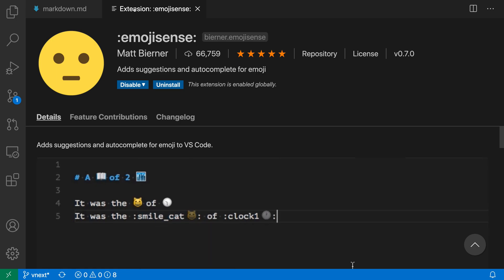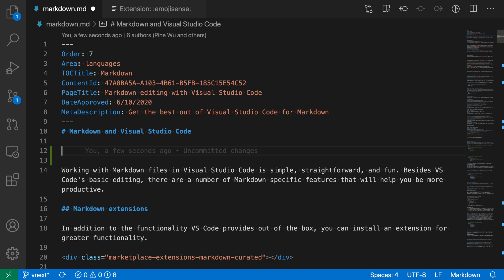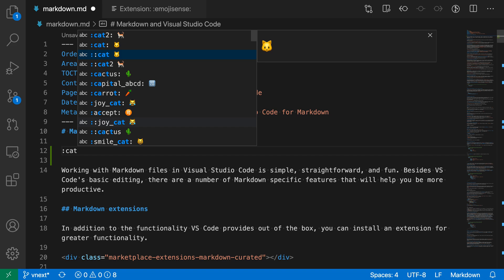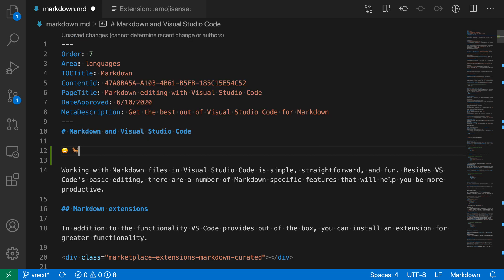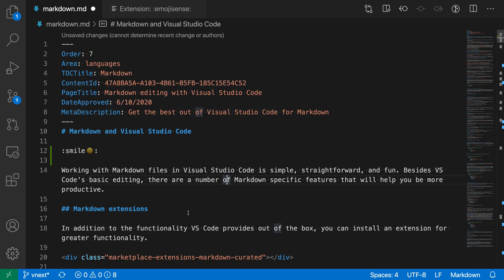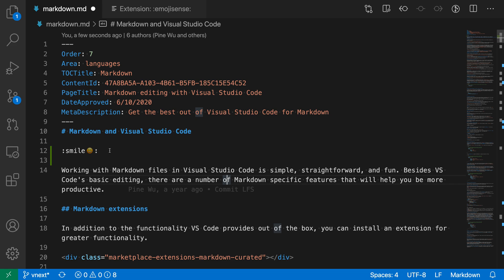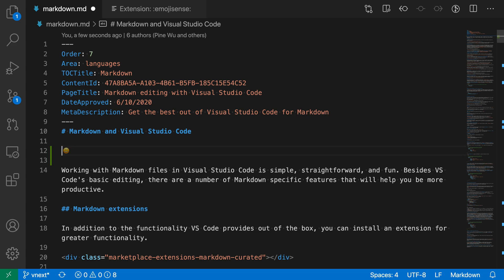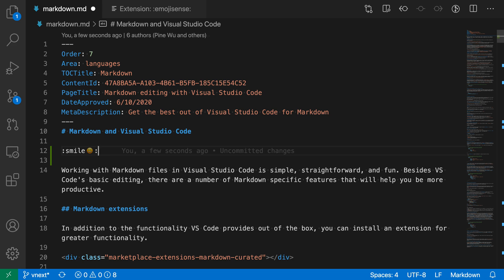VS Code tips — Writing emoji with the :emojisense: extension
Today's VS code extension: emojisense

Adds suggestions for emoji. Just type colon followed by an emoji name to insert that emoji

The extension can also help you write :emoji: style syntax and can be configure/enabled/disabled per language